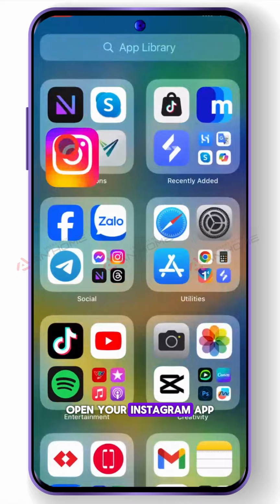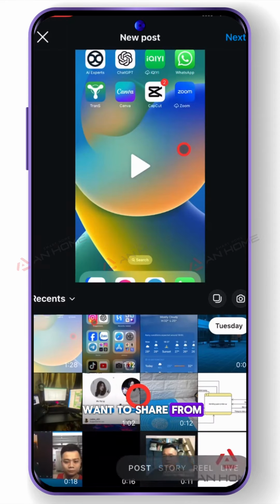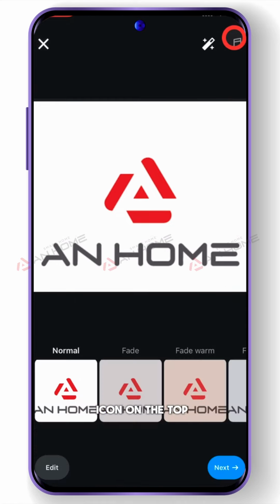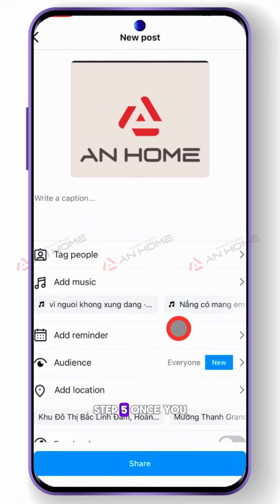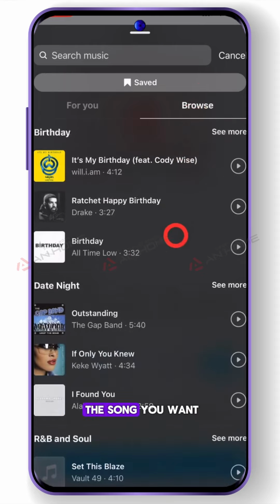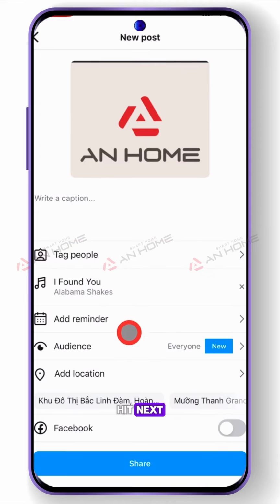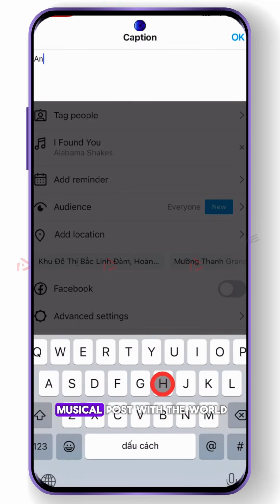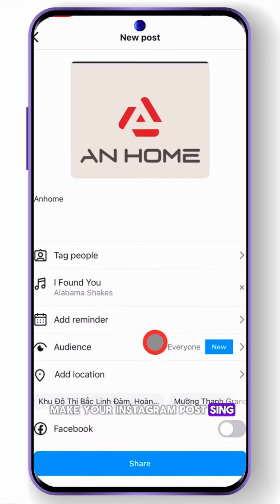How to Add Music to Instagram Post | Add a Song to Instagram Post - Quick Guide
🎶 How to Add Music to Your Instagram Post 📸
Want to make your Instagram posts more engaging with music? Follow our step-by-step guide and add your favorite tunes in no time! From selecting the perfect song to adjusting the track segment, we’ve got you covered.
Watch the full tutorial now and take your posts to the next level! 🚀
Chapters
00:00 - Intro
00:18 - A Step-by-Step Guide
01:38 - Outro